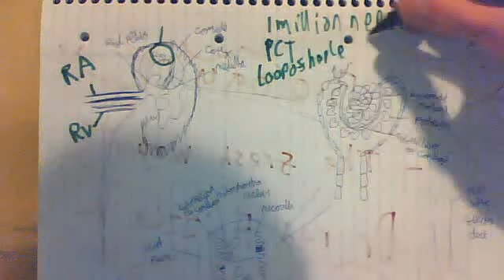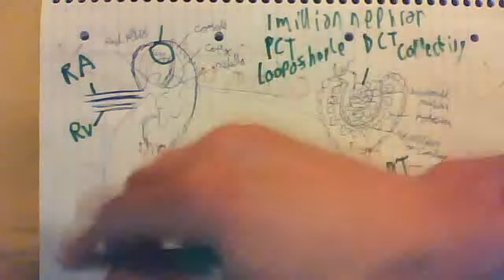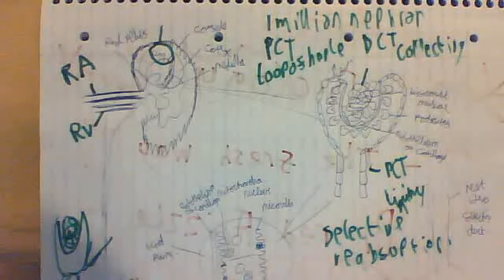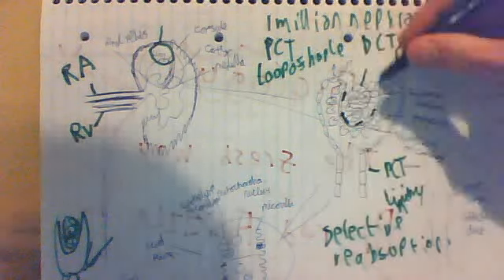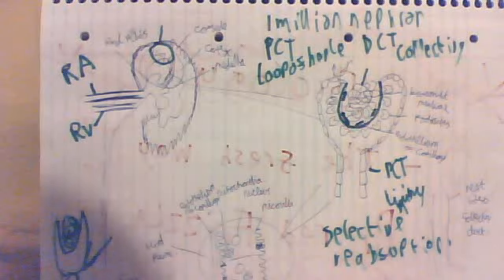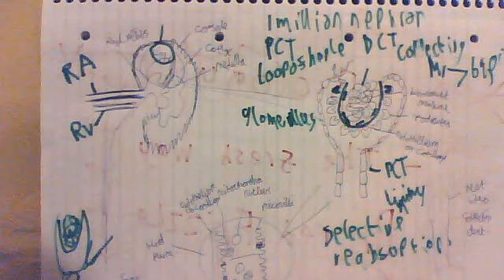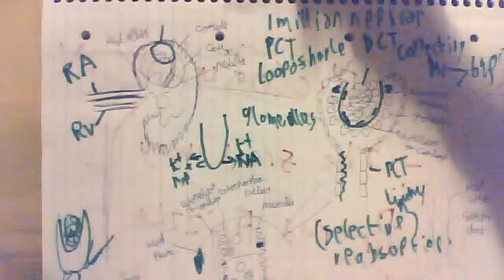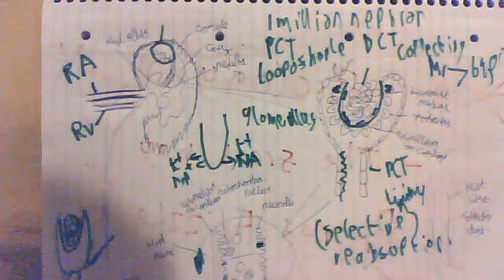011 The kidney structure and function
A detailed description of how the kidney's proximal convuluted tubule and loop of Henle act to selectively reabsorb various substances from the blood. Briefly introduces concepts such as active transport, facilitated diffusion, diffusion and osmosis